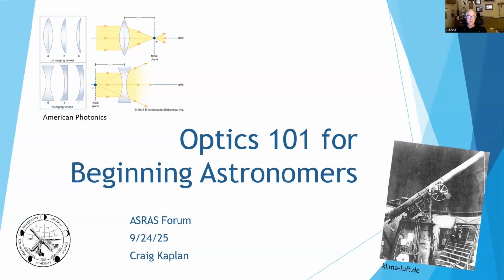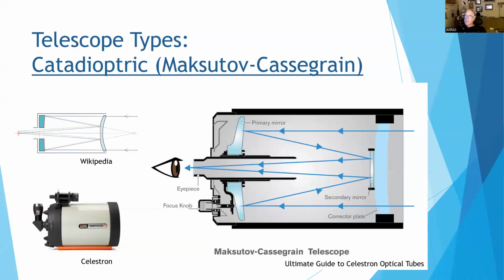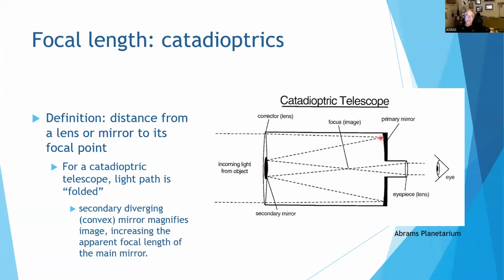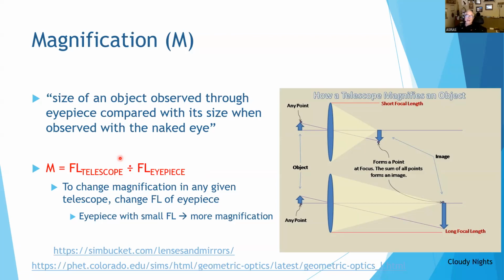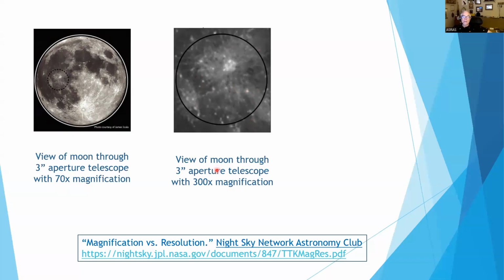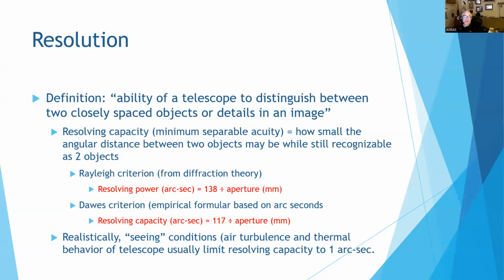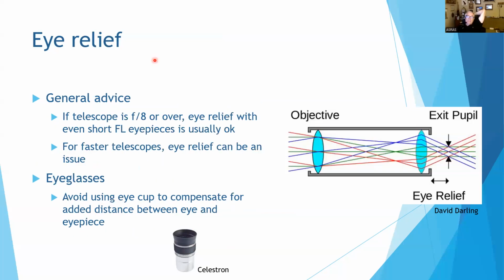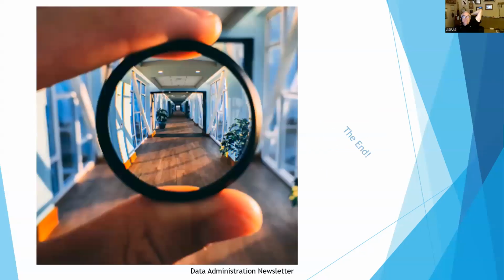ASRAS Forum 9/24/2025 Optics 101 for beginning Astronomers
ASRAS Forum 9/24/2025  Optics 101 for beginning Astronomers, Craig Kaplan